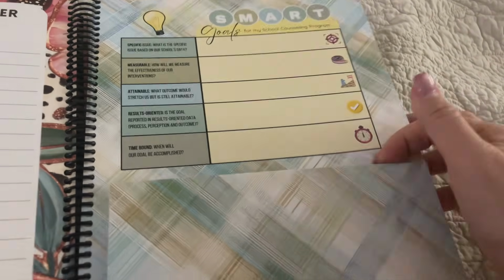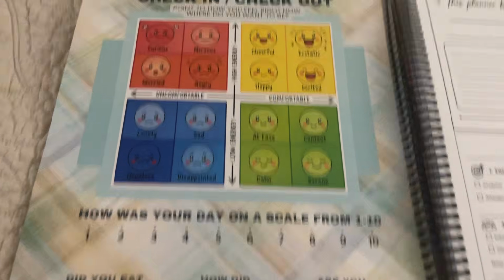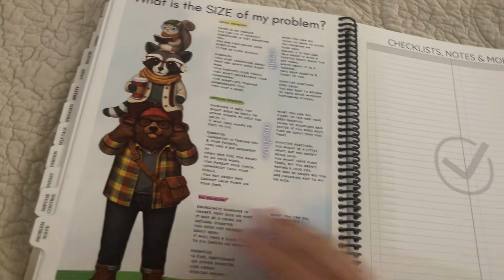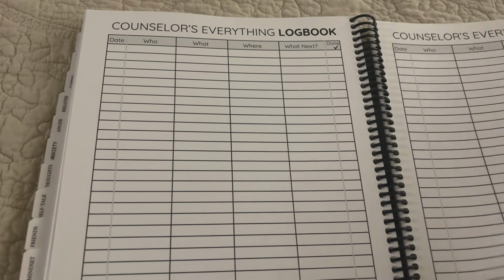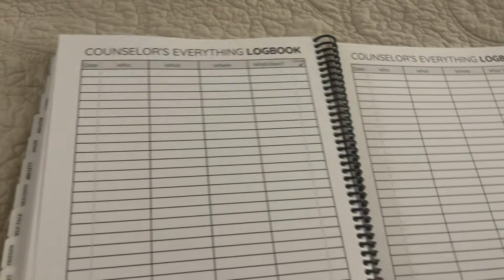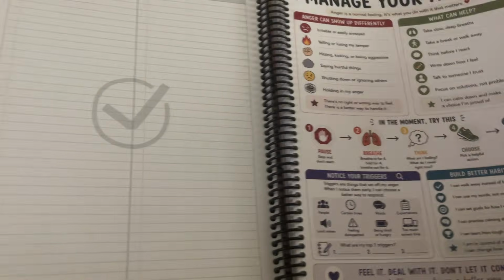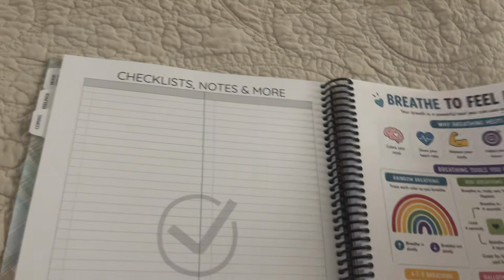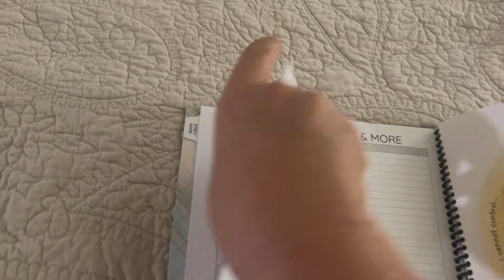2026-2027 School Counselor Planner Tour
Check out the 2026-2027 planners made for School Counselors by a School Counselor for over a decade.